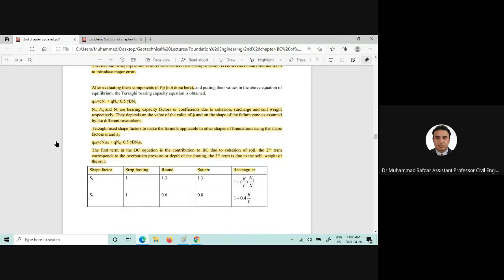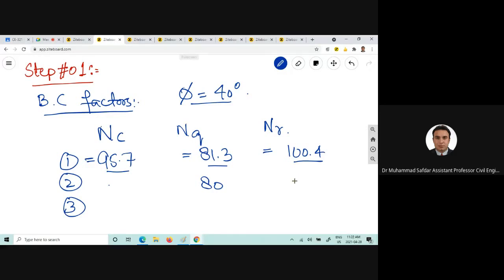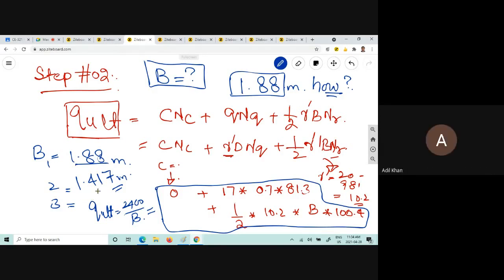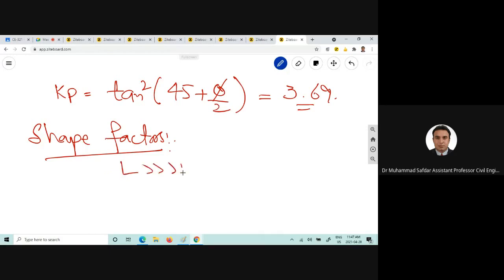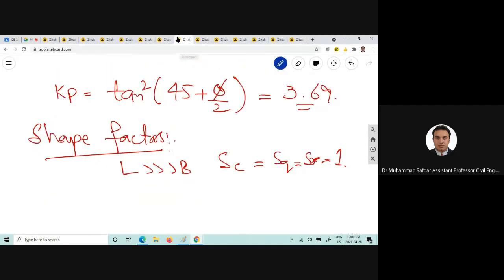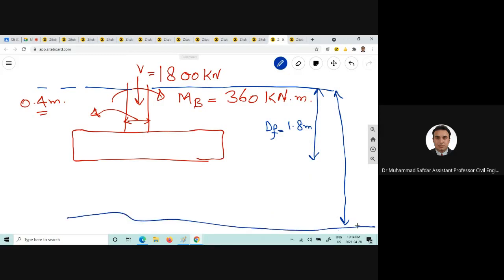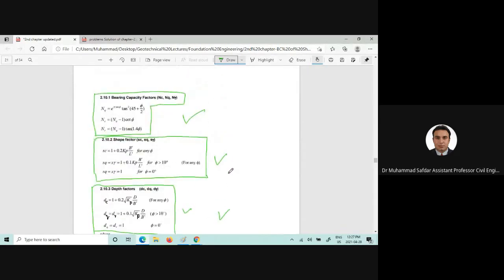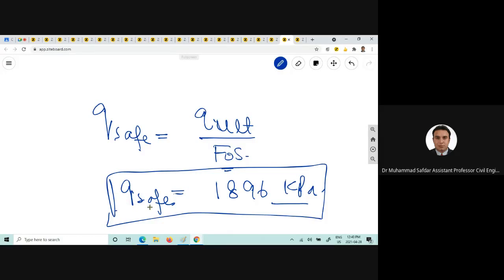Sec E-Lecture 04 Shallow Foundations